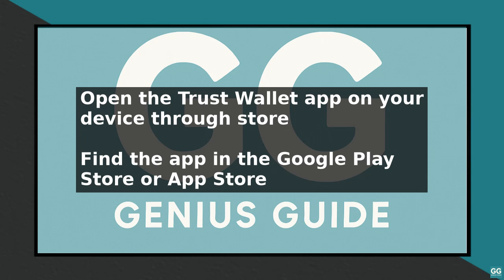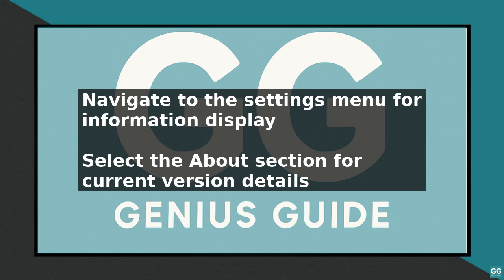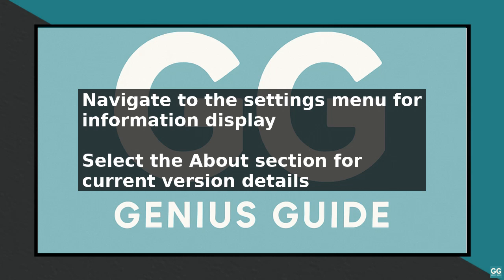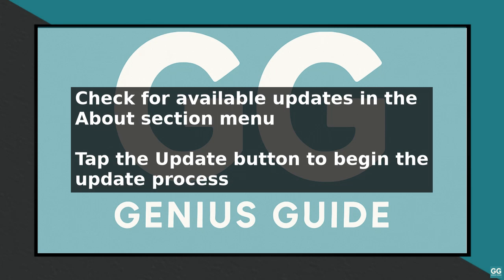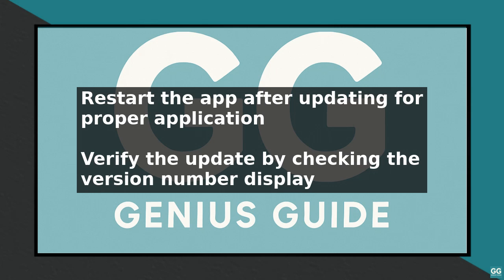How To Update Trust Wallet Installation (2025)